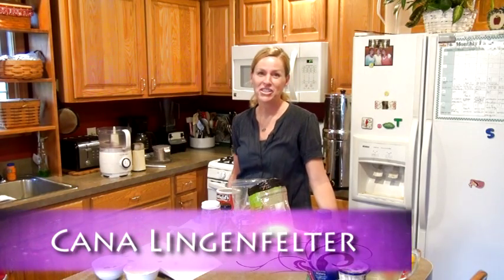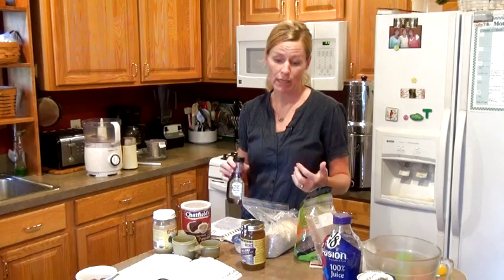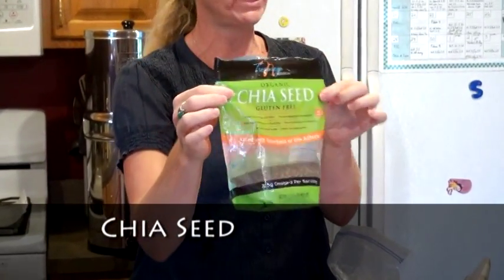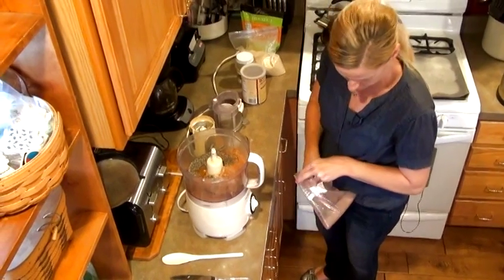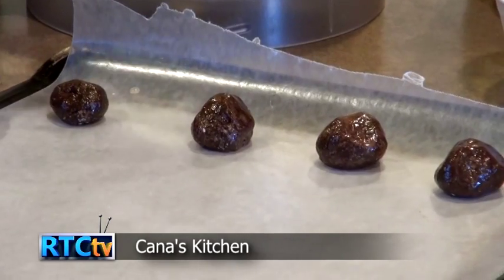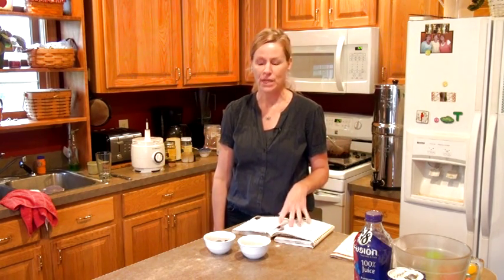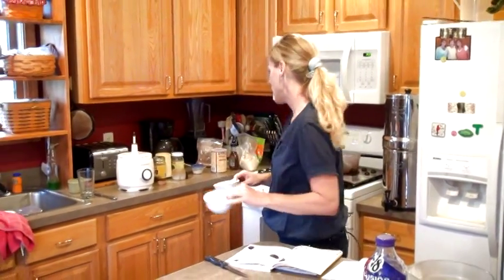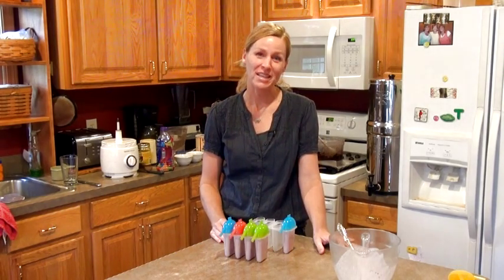Canas Kitchen EPISODE 10 Healthy Quick Snacks 12 14